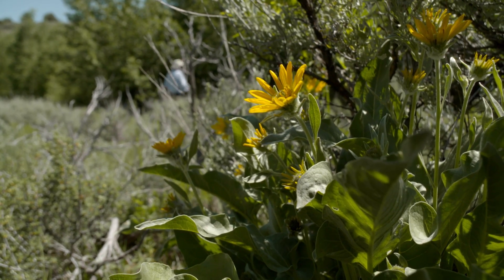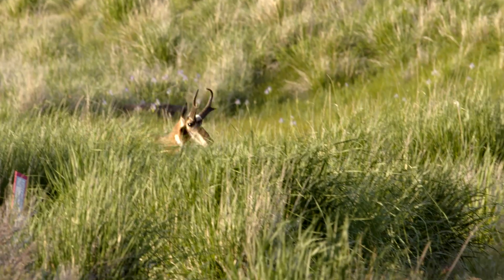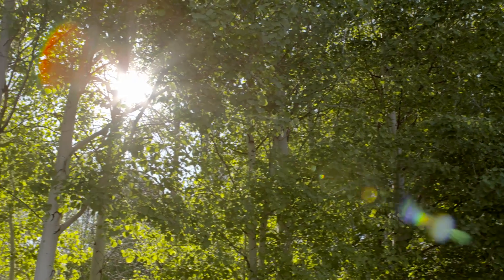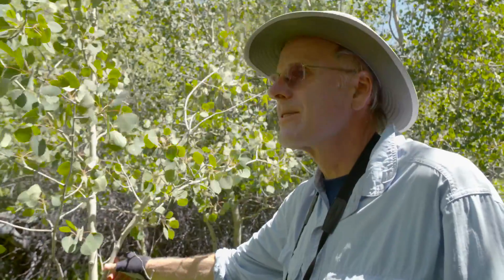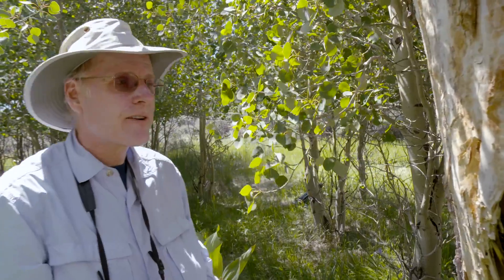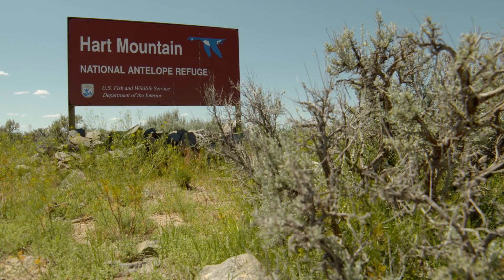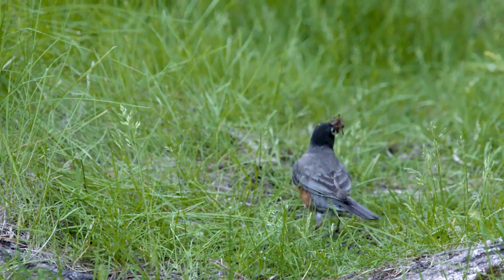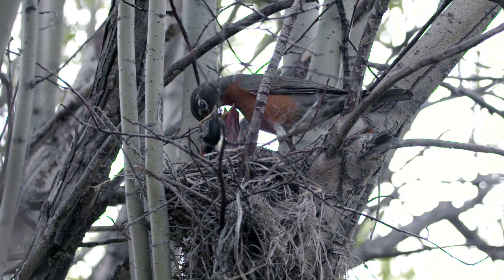Field Video on the Rewilding of Hart Mountain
Prof. William Ripple at Hart Mountain pointing out the ecological effects of removing livestock.